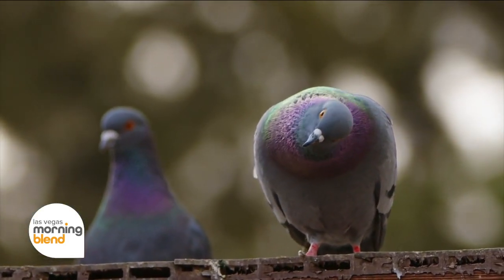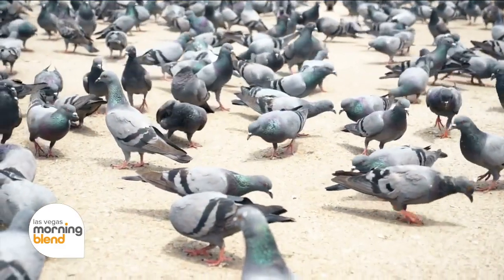Rodents, Pigeons, and Scorpions Surge This Autumn – Here’s Why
Greg Rugh from Truly Nolen explains why rodents, pigeons, and scorpions are more active this autumn and shares expert tips to keep homes and businesses pest-free.

"Las Vegas Morning Blend" is hosted by Elliott Bambrough and Jessica Rosado and airs weekdays at 9 a.m. on KTNV Channel 13.